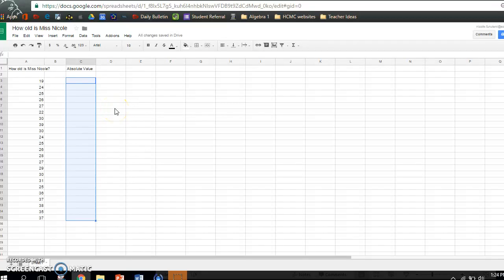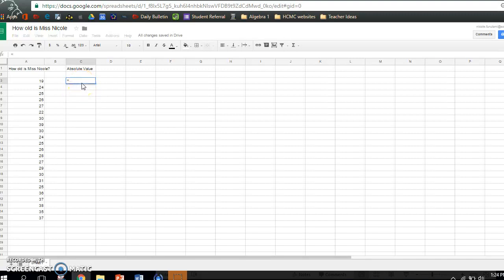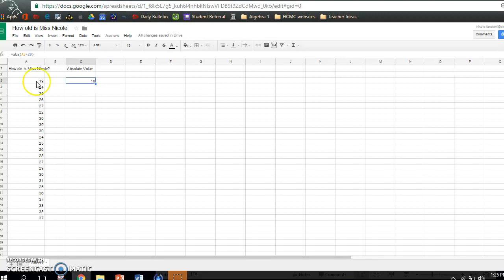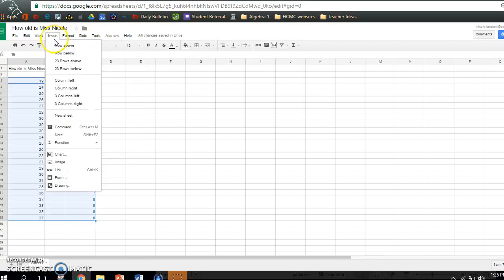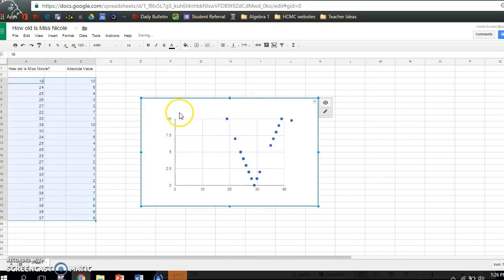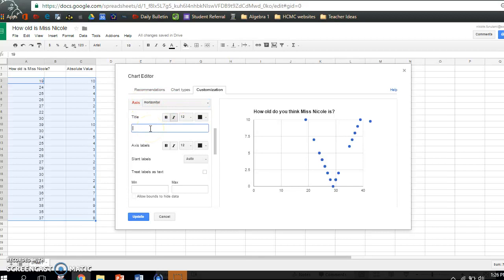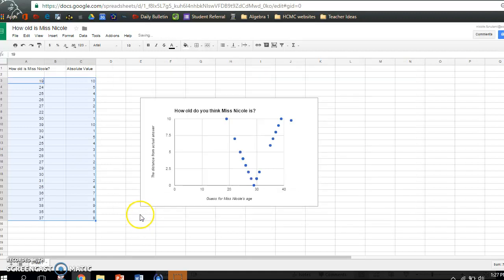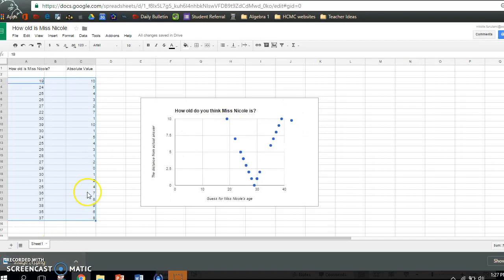Alg1 3 3 SpreadSheetsHowtomakeagraph